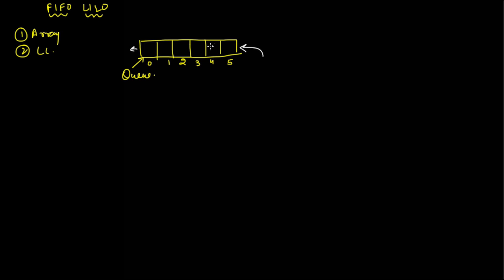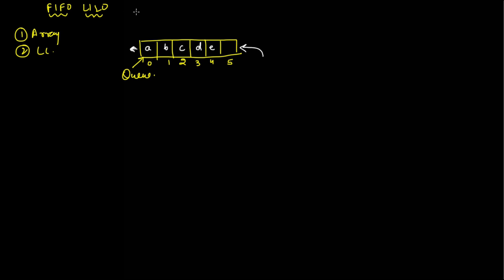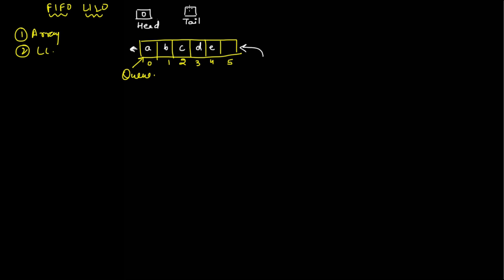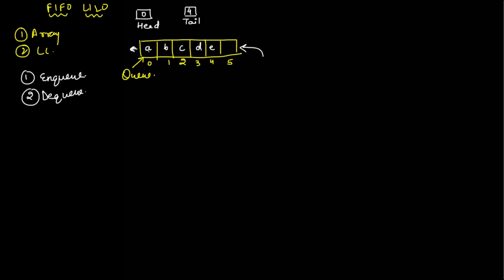Data Structures using C 87 Queues implementation and Introduction